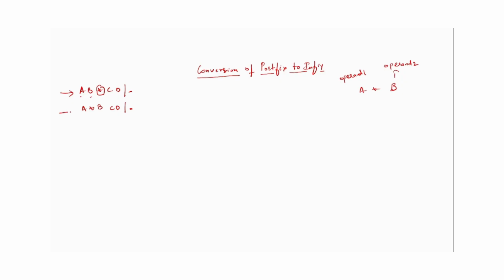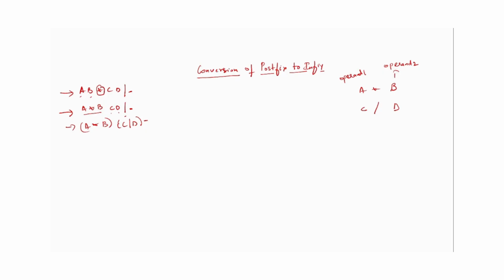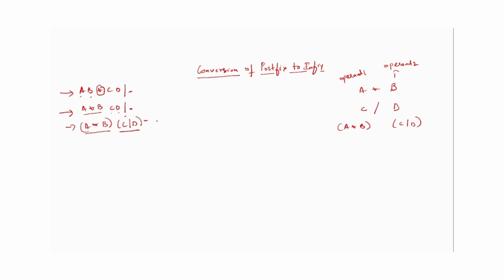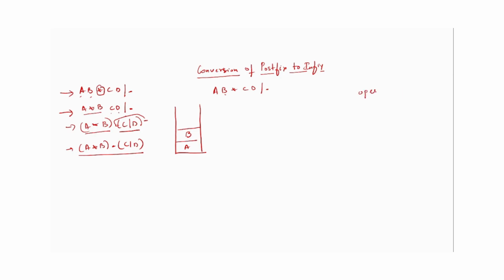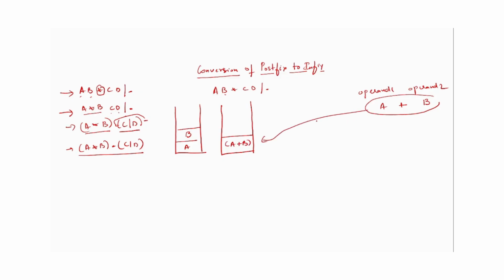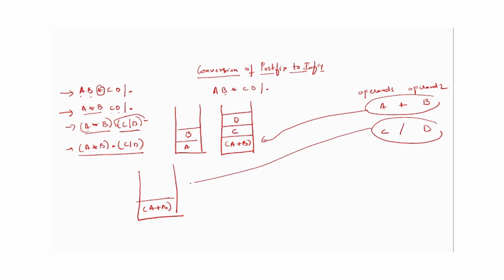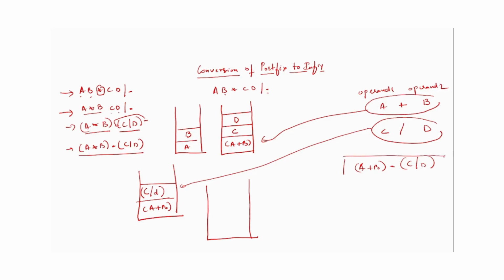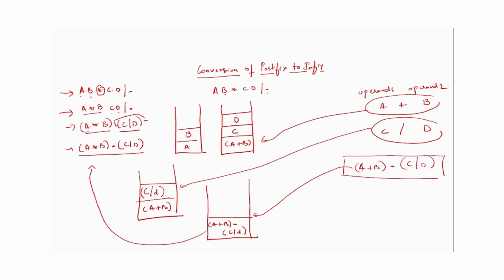Postfix to Infix Conversion Explained | Part 1 | Step-by-Step with Examples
In this video (Part 1), we will learn how to convert Postfix expressions to Infix expressions using a stack-based approach. This is a core concept in Data Structures and Algorithms (DSA) and is very important for university exams, coding interviews, and GATE preparation.

🔹 What you’ll learn in this video:

Basics of Postfix and Infix notation

Step-by-step process of conversion

Solved examples for beginners

Key points to avoid mistakes

This is the first part of the Postfix to Infix series. Make sure to practice the examples along with me to master this concept.